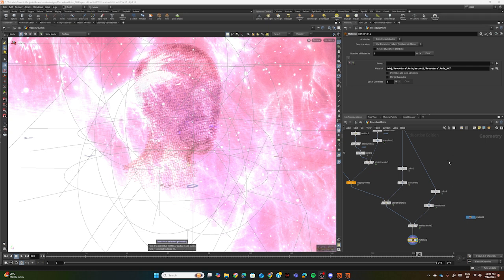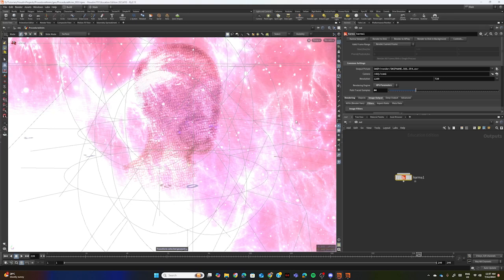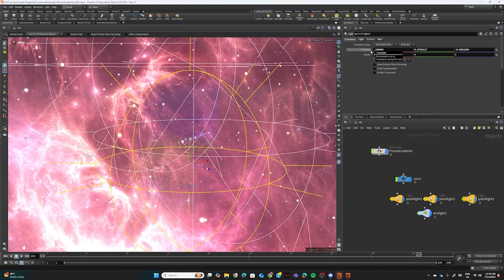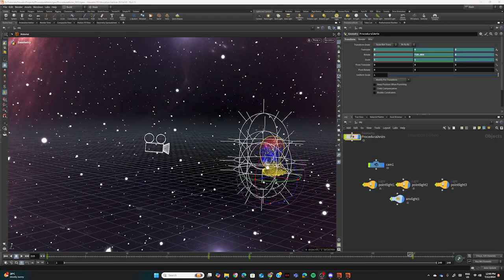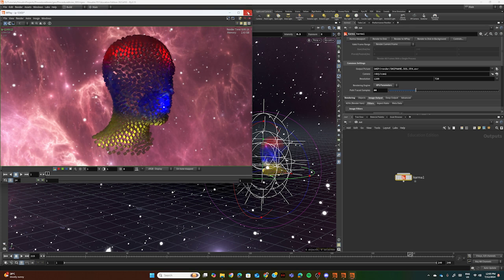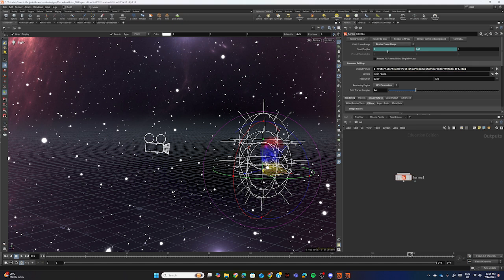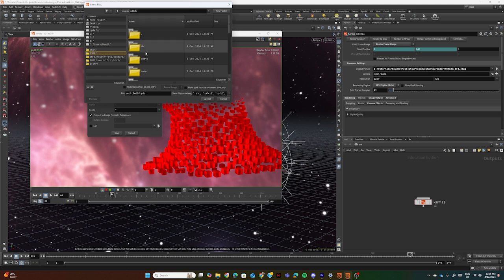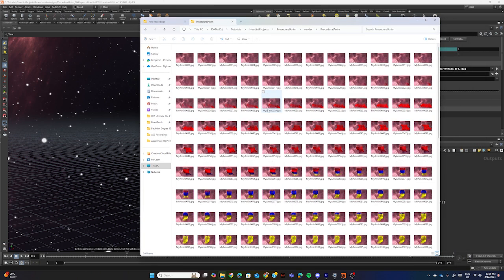Procedural Animation Part 04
The fourth part of the procedural animation tutorial